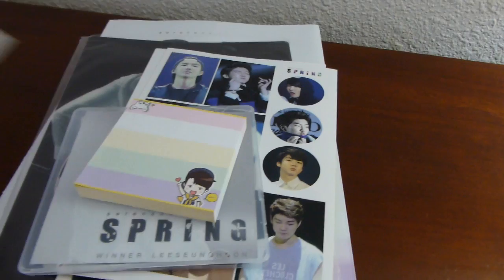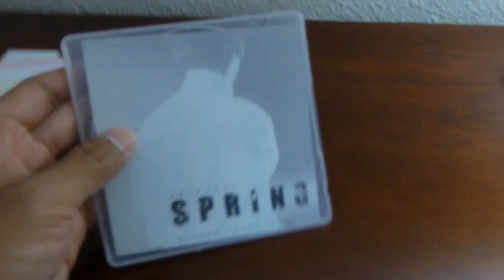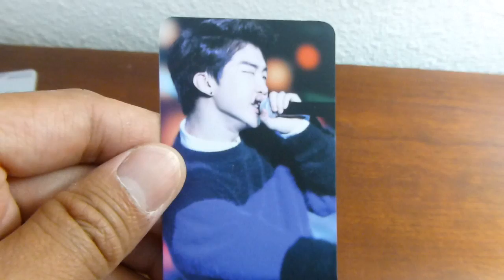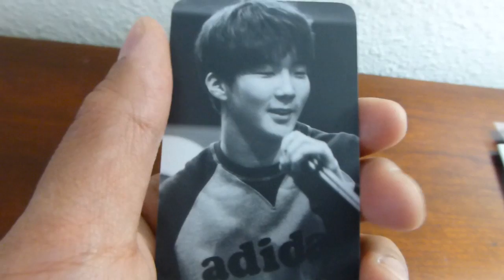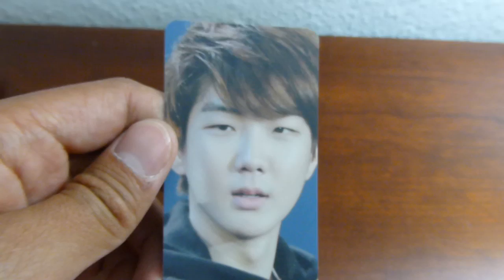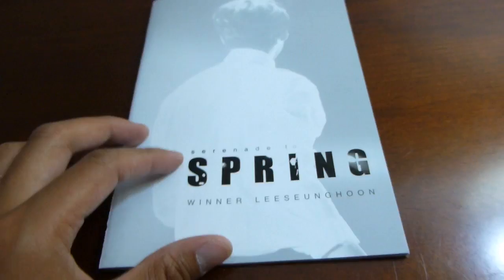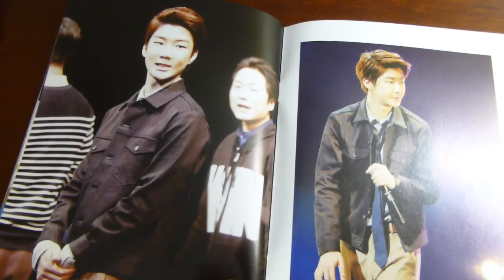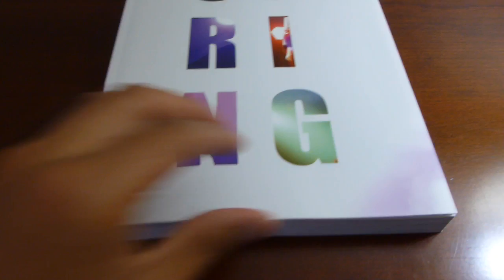Unboxing [WINNER Lee Seunghoon Fansite] Macaron's 1st Photobook "Serenade to Spring"